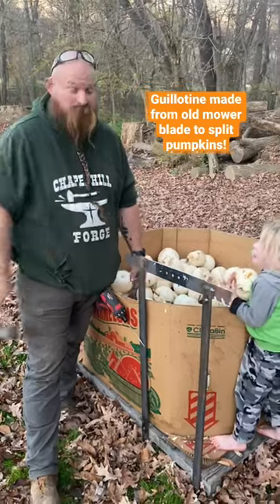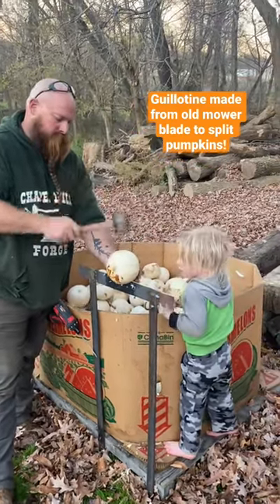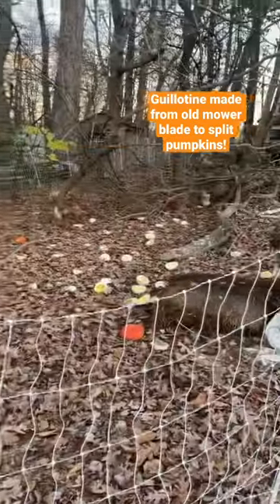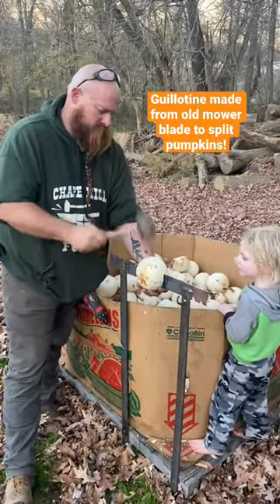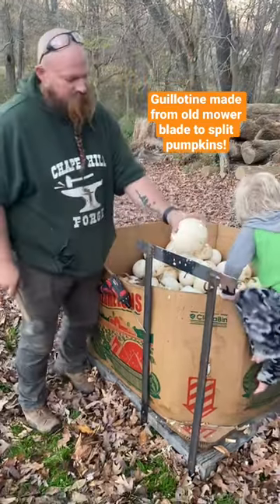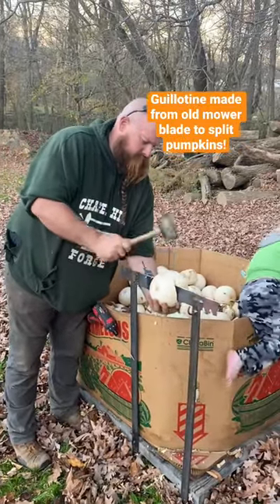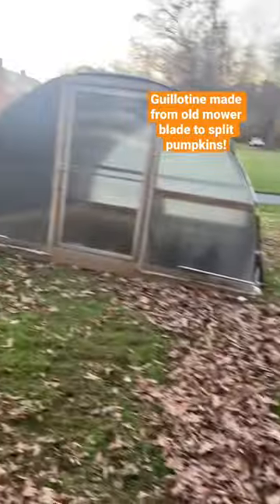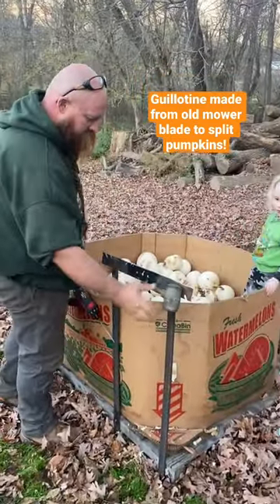Our new guillotine for splitting small pumpkins made from a mower blade!